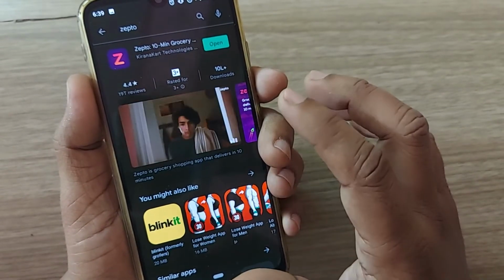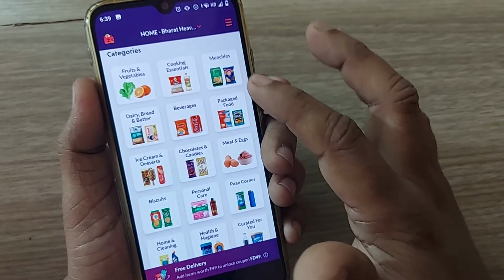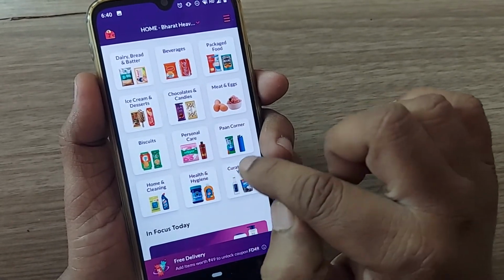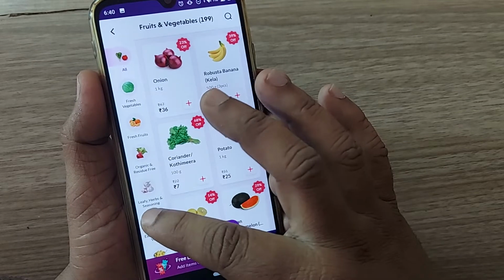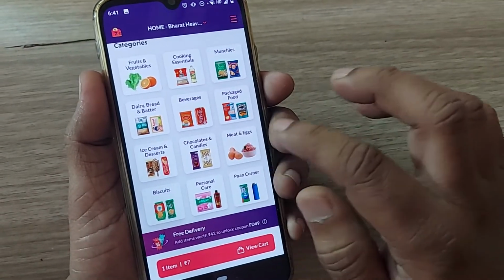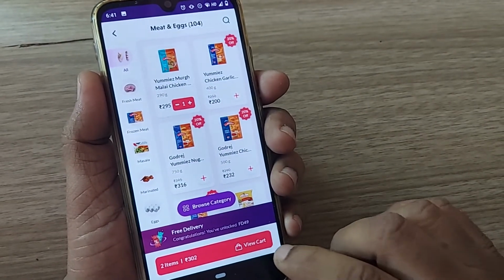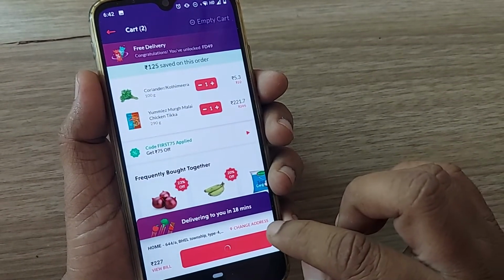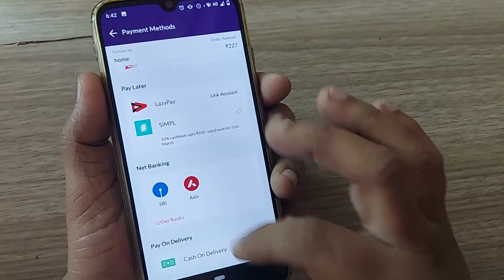what is zepto app???? | how to order on zepto | step by step process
what is zepto app?